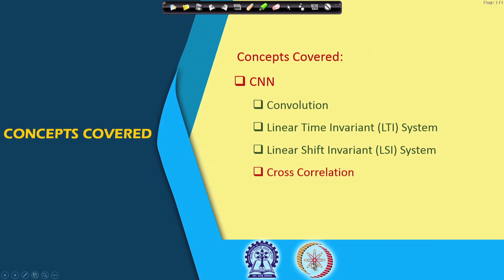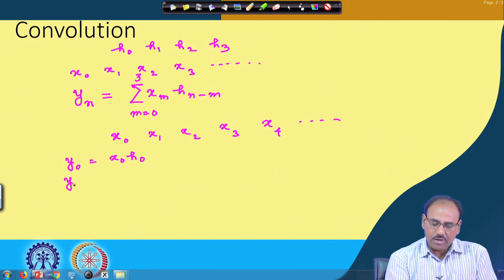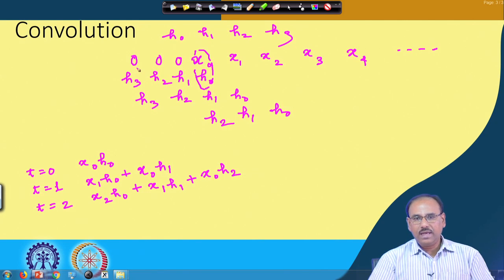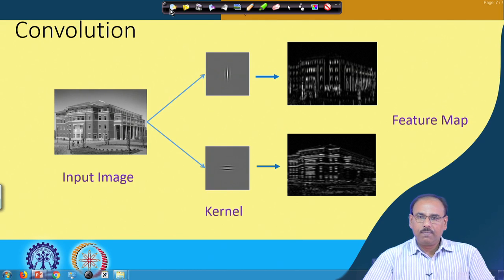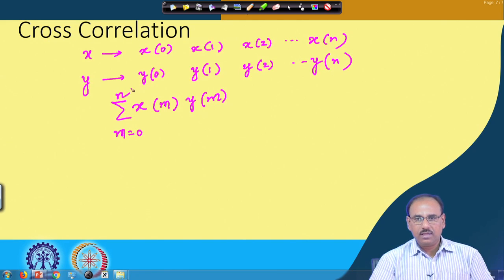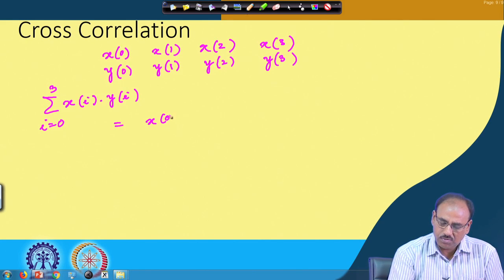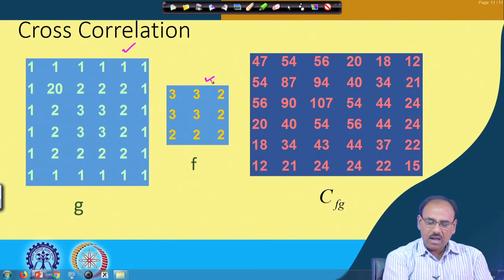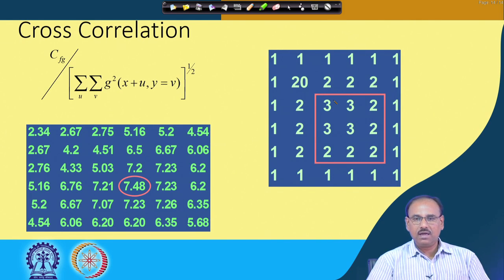Lecture 35 Cross Correlation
Concept Covered :Convolution Concept Continued, Cross Correlation Concept
More Topics You Can Find Here

12. To join open and free classroom for Data Science, please

14. You can review our channel